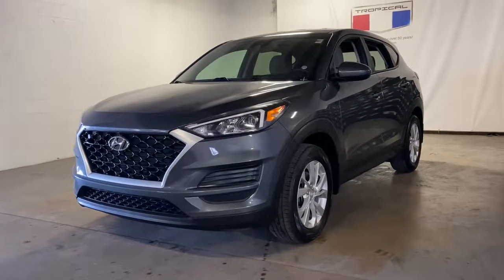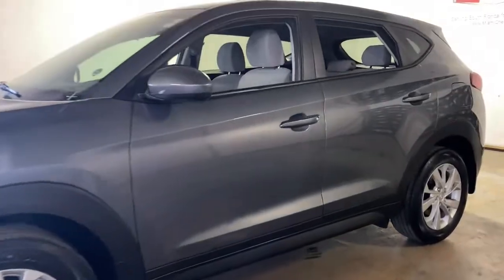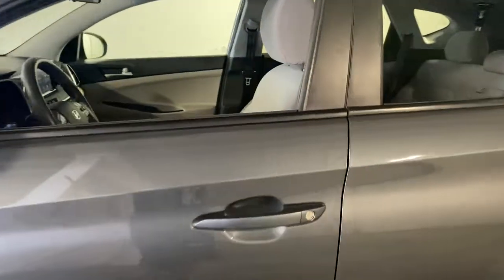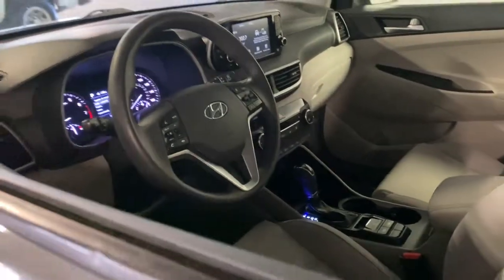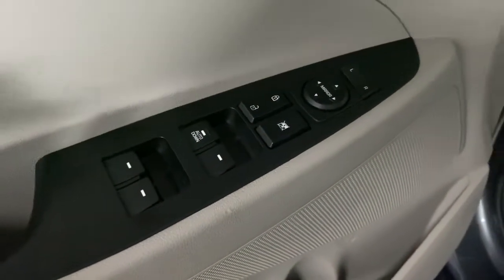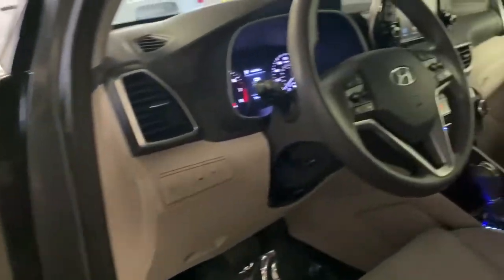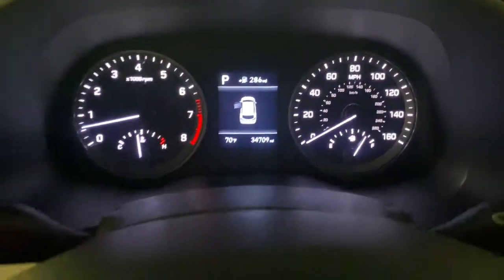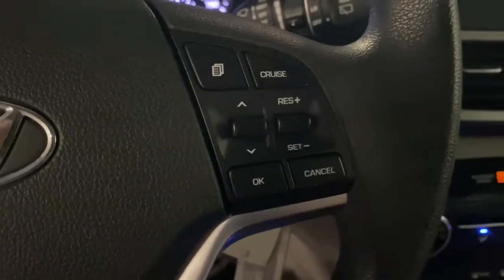2019 Hyundai Tucson Miami Shores, Aventura, Miami Beach, Miami Lakes, Miami, FL P3119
Coliseum Gray Used 2019 Hyundai Tucson available in Miami Shores, Florida at Tropical Chevrolet. Servicing the Aventura, Miami Beach, Miami Lakes, Miami, FL area.

Tropical Chevrolet
8880 Biscayne Blvd

2019 Hyundai Tucson SE GUARANTEED FINANCE APPROVAL FOR EVERYONE..., TROPICAL CHEVROLET SUPERCENTER. , BIG SALE GOING ON NOW. , USED CAR SUPERCENTER ON FLAGLER AND 57 AV. Priced below KBB Fair Purchase Price! 23/30 City/Highway MPG